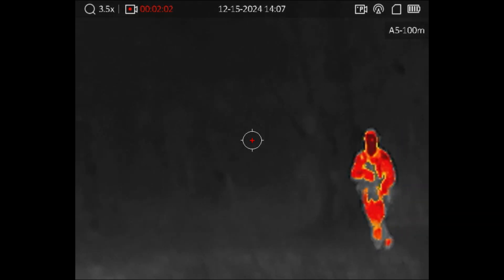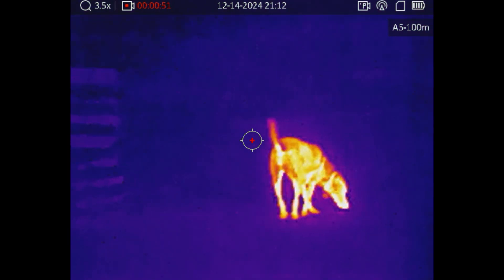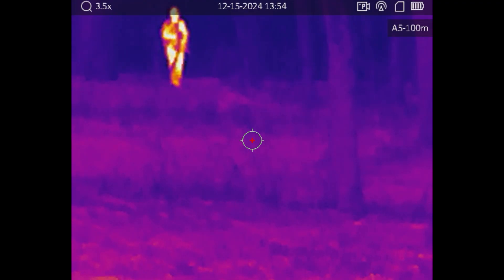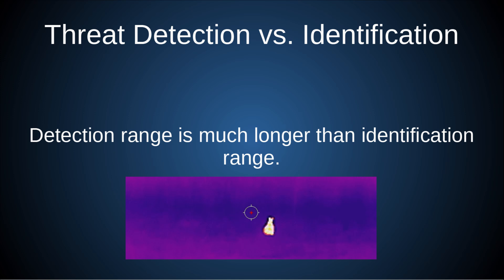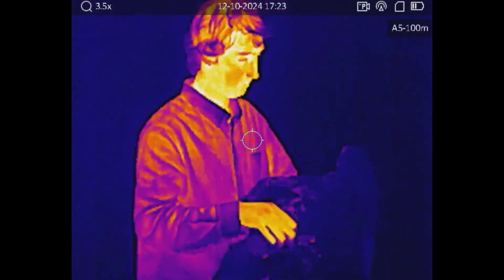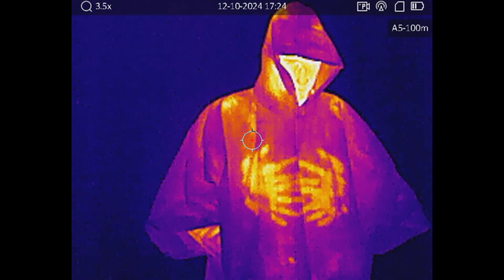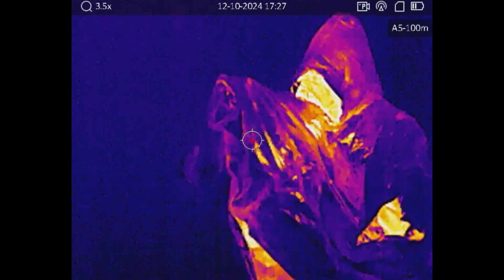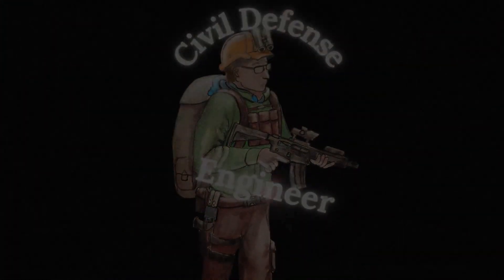Low Cost Thermal Devices for Civil Defense Engineering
Content:
- How thermals work
- Threat detection/identification
- Thermal camouflage

My commitment to you:
These videos are for education and are meant to inspire and motivate. I will never promote commercial content, and if a product appears in any video it has been purchased by me and should be in no way construed as endorsement of the product. 100% of the proceeds will be funneled into testing new gear, which the audience can vote on the allocation.